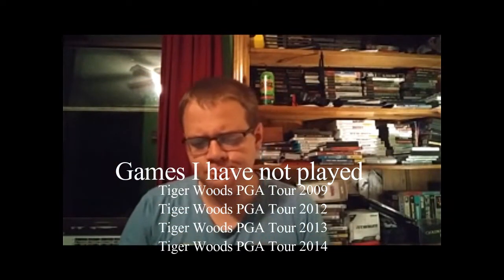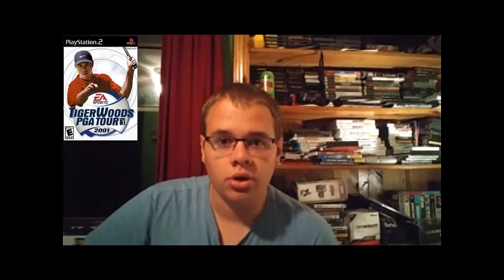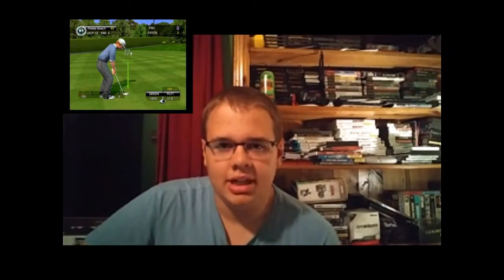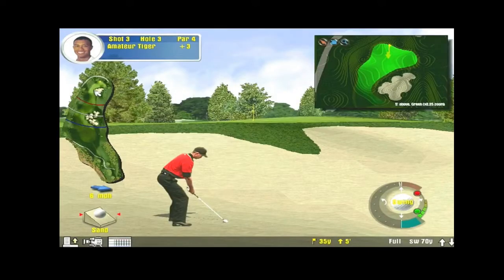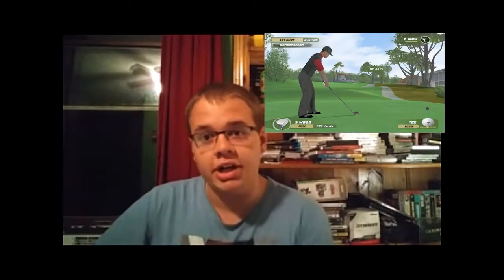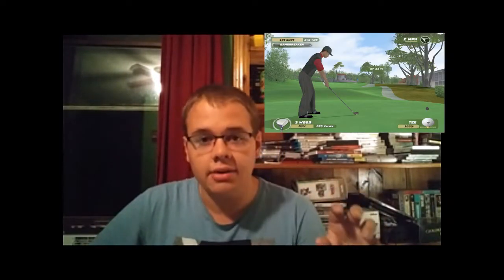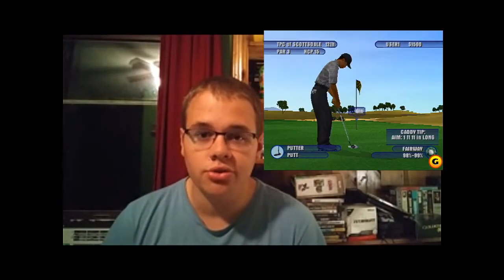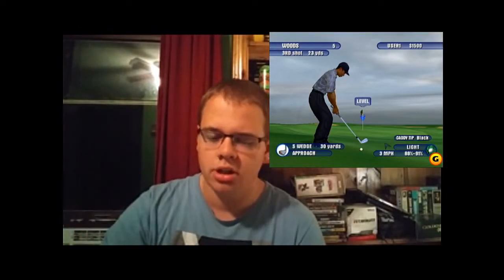Top 12 Tiger Woods Games (Ranked Worst to Best)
CLICK BELOW FOR SOME TIGER WOODS 99 PC Custom Made Courses.

Note: In this video I didn't state that there were custom courses also for Tiger Woods 00 and 01 on PC since I had no idea until I researched while uploading this. I still do agree 100% with my list though. I also forgot to talk about the PC versions of Tiger Woods 03,04, and 05. They are also some of my favorites.

Tiger Woods 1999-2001 Custom Courses

If these links don't work. Download them from this forum and scroll  to find them.